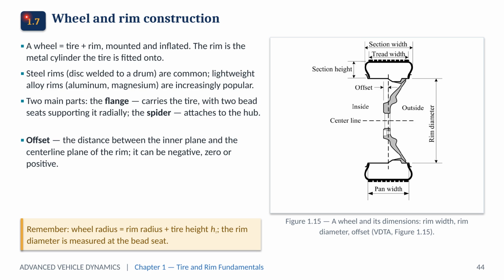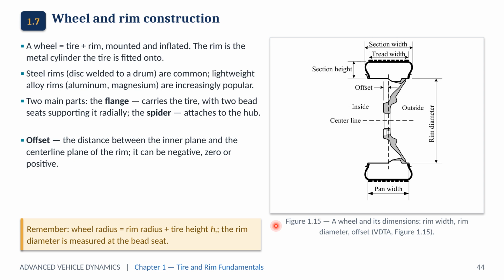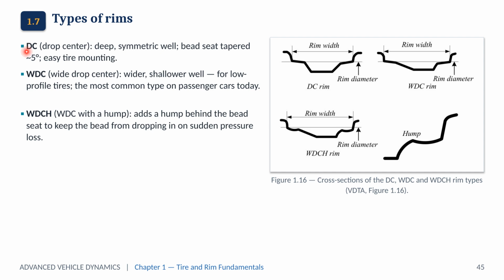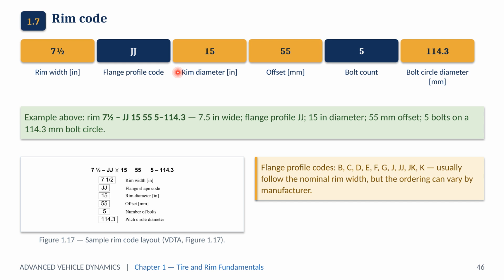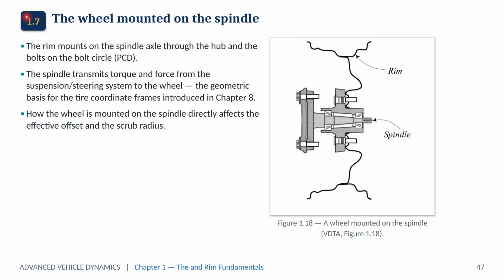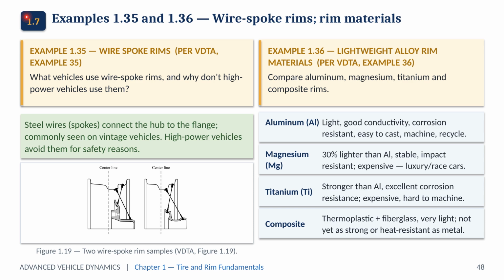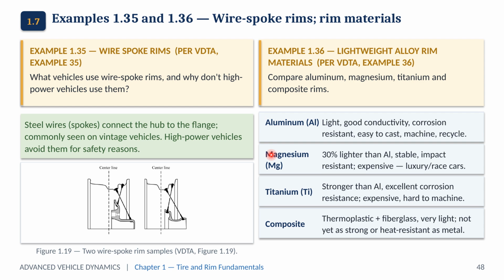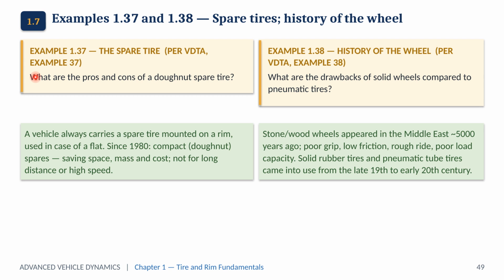Advanced Vehicle Dynamics | Ch.1 Lecture (Part 7/8) — Wheels, Rims and the Rim Code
Section 1.7 separates the wheel from the rim and studies the rim construction: the flange with its bead seats, the spider, the well and the offset, followed by the three rim types DC, WDC and WDCH. The rim code 7.5JJ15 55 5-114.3 is then read field by field, and Examples 1.35 to 1.38 cover wire-spoke rims, the lightweight alloy materials, the doughnut spare tire and the history of the wheel.

Contents of this part:
00:00 Section 1.7 - Wheels and rims
00:34 Rim construction: flange, spider and offset
01:30 Rim types DC, WDC and WDCH
02:21 Reading the rim code field by field
03:21 Wheel on the spindle; offset and scrub radius
04:00 Examples 1.35 and 1.36 - Spokes; alloy materials
05:02 Examples 1.37 and 1.38 - Spare tire; wheel history

Based on R. N. Jazar, Vehicle Dynamics: Theory and Application (Springer, 2008), Chapter 1.